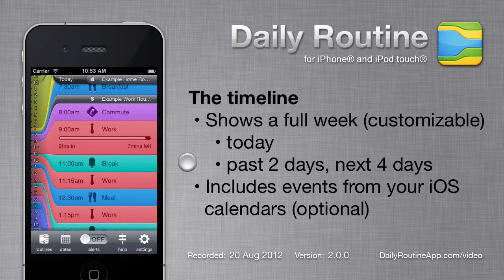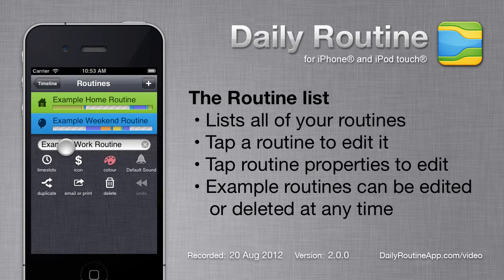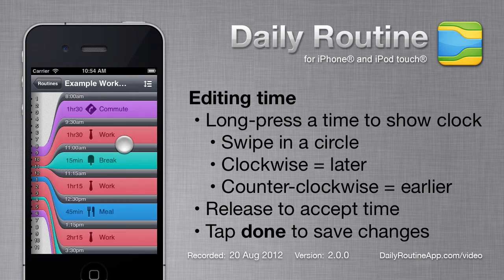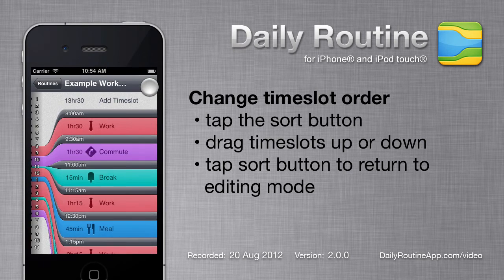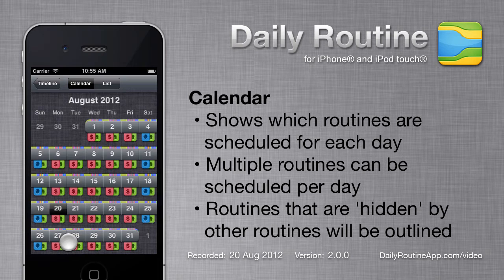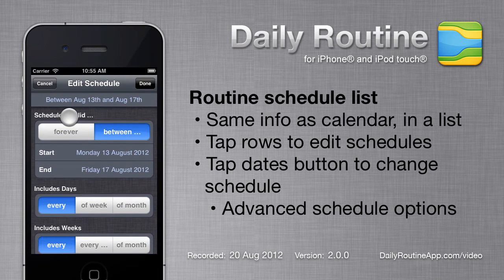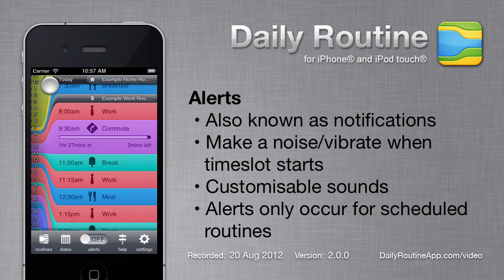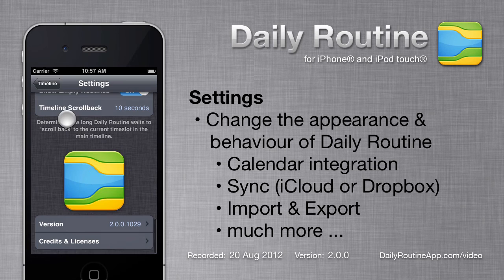Daily Routine video 101 - Intro (iPhone)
Screencast introducing Daily Routine version 2 to new users. Focuses on using Daily Routine on iPhone and iPod Touch. See other videos for tips on using Daily Routine on iPad